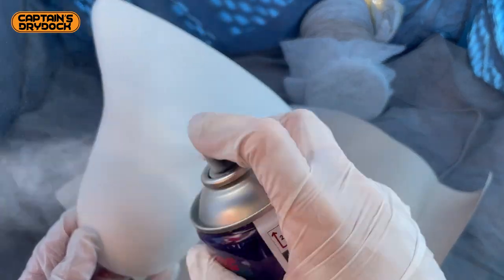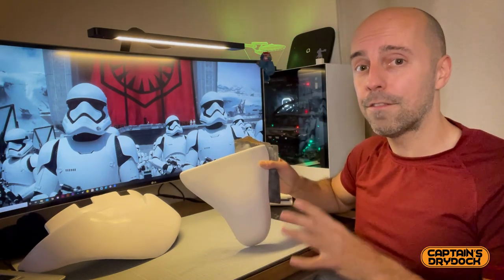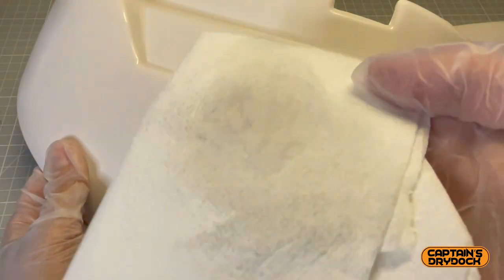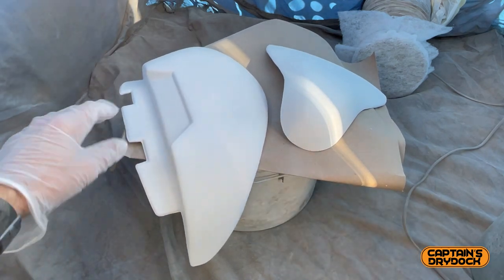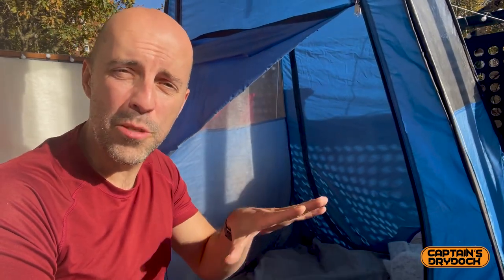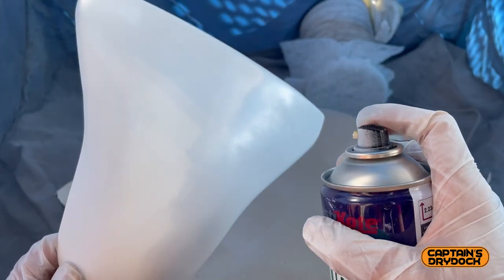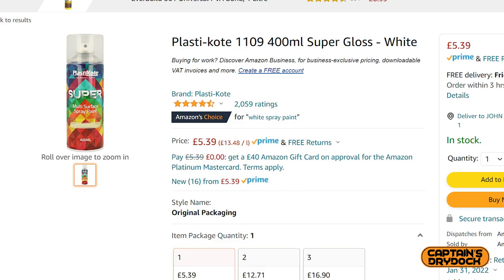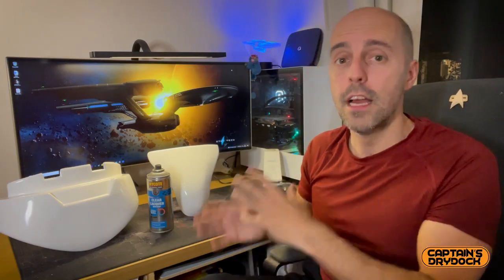Best paint results from aerosol spray cans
Replacement Nozzles: